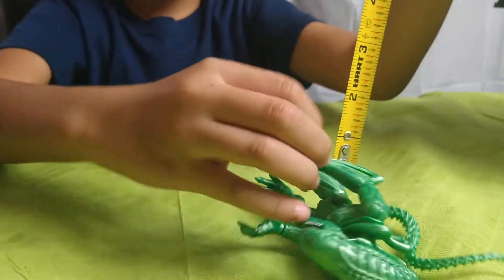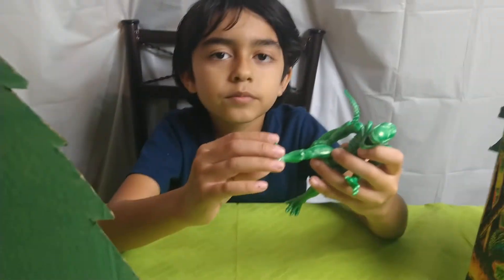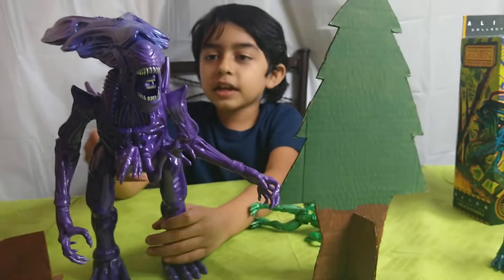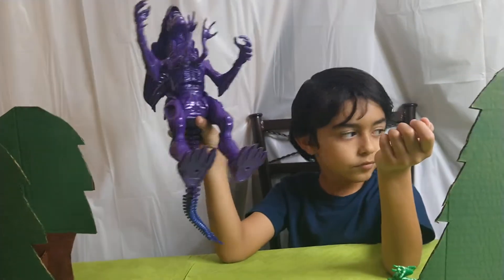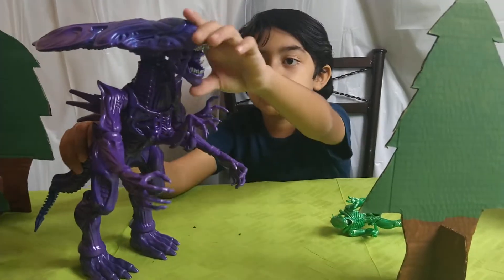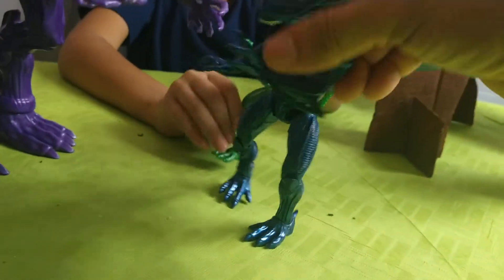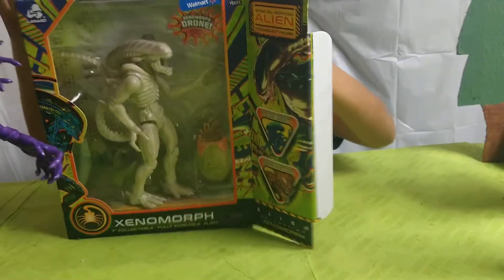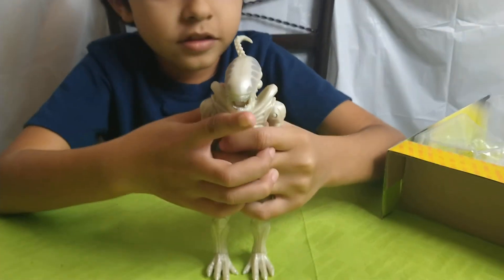Alien Xenomorph Lanard Walmart toy review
Hello today's episode we are reviewing alien xeno 7" collectable -fully posable alien.